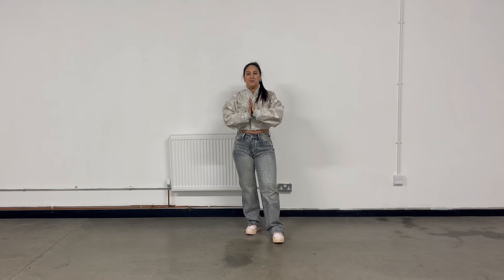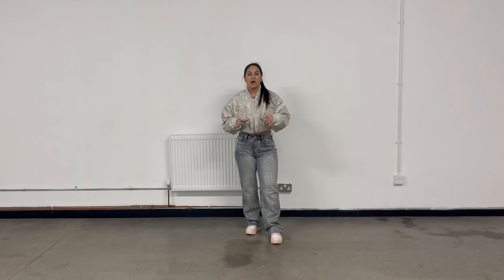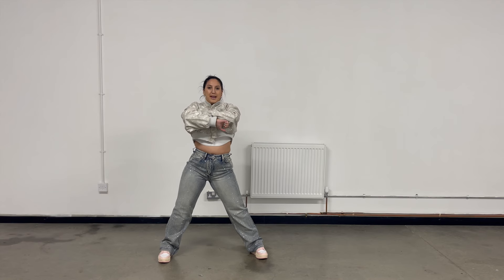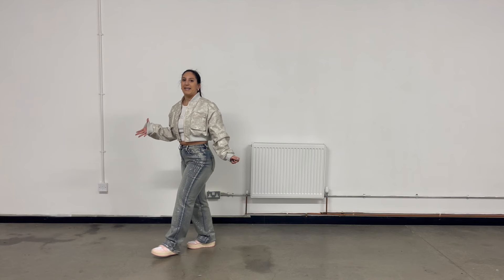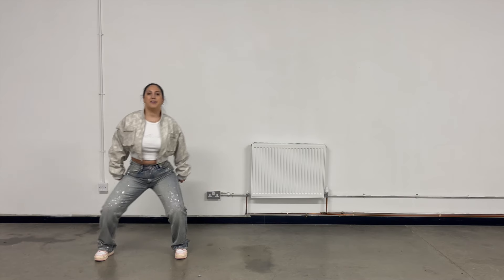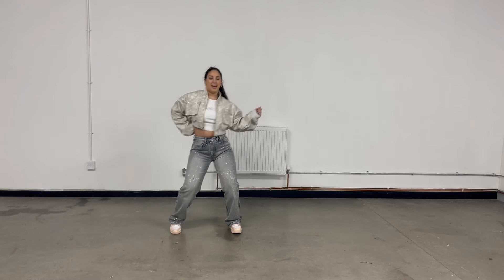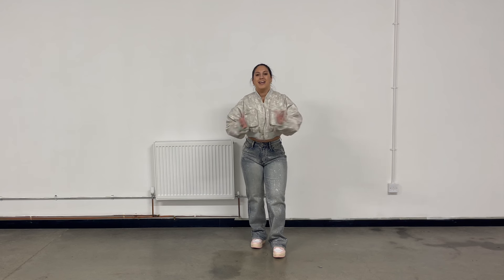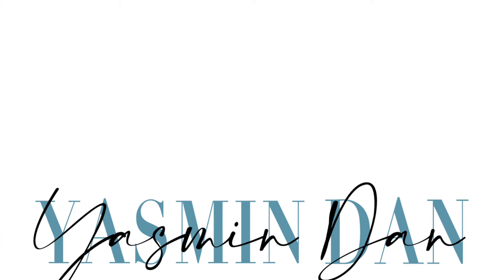WALK LIKE THIS Flo Dance TUTORIAL Beginner Friendly Online Dance Class